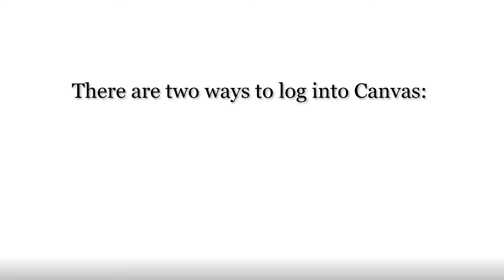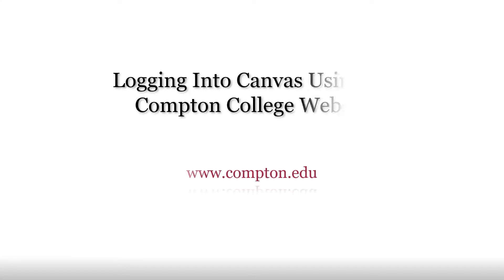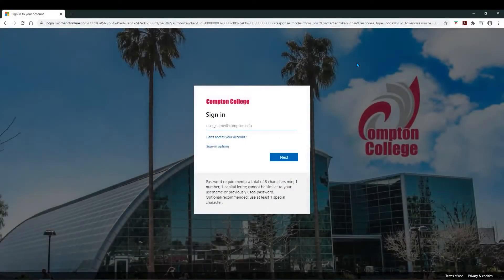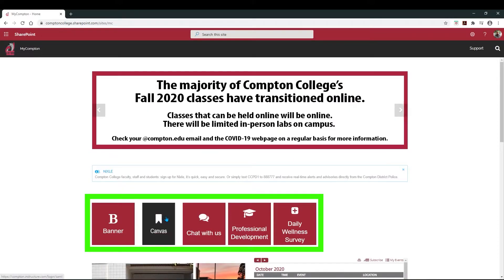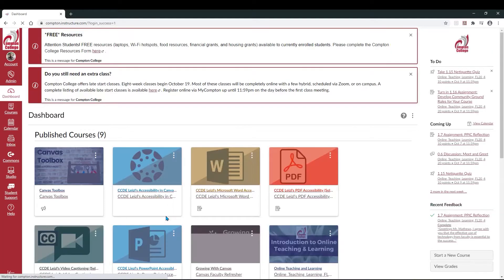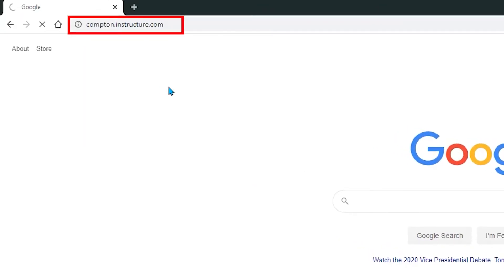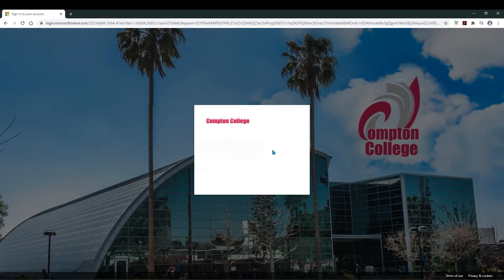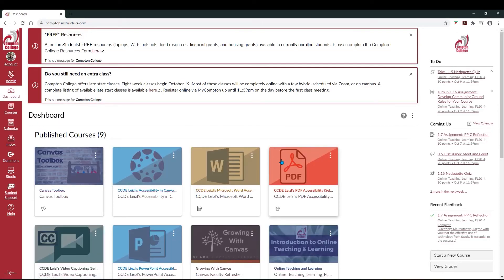Compton College Logging Into Canvas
Video tutorial on how to log into Canvas for Compton College employees and students. Produced by the Compton College Distance Education program.